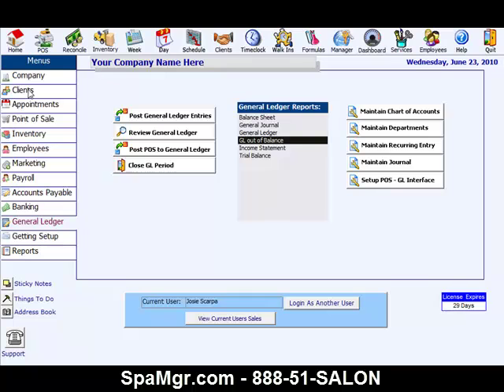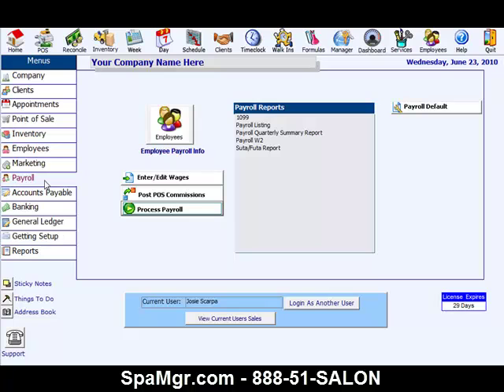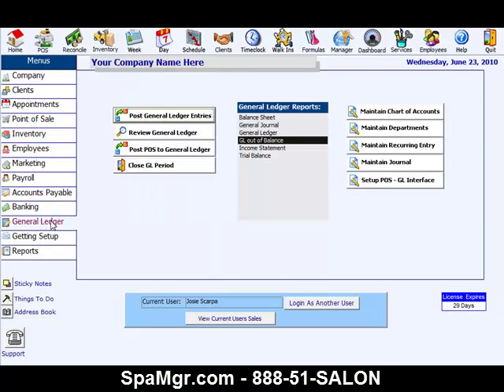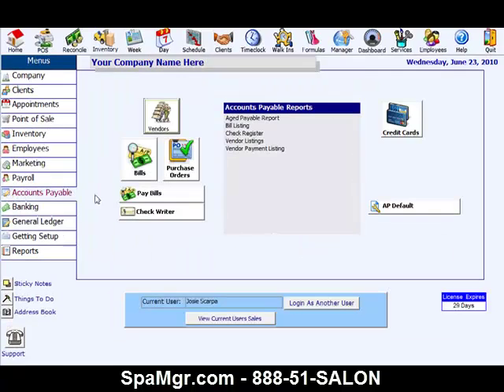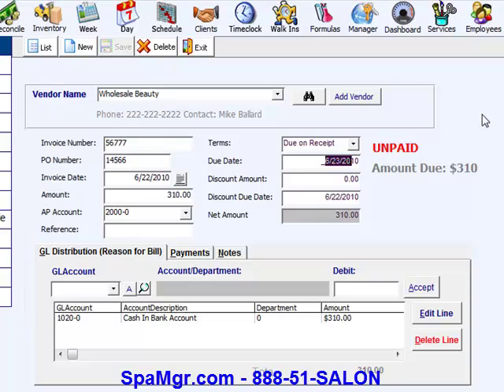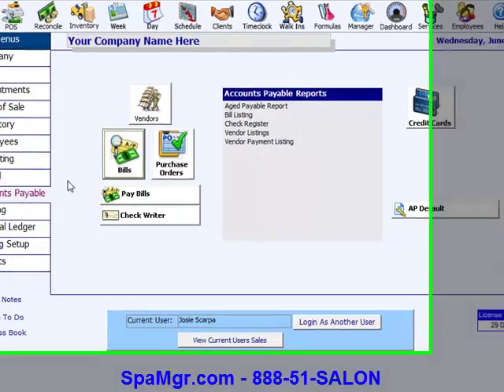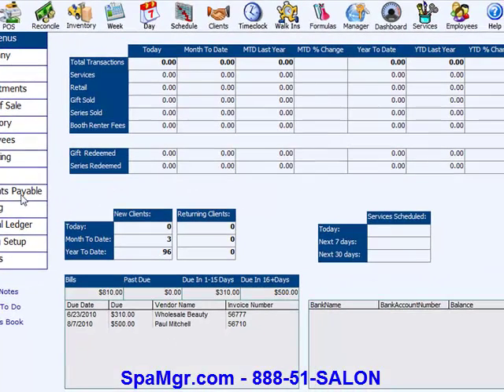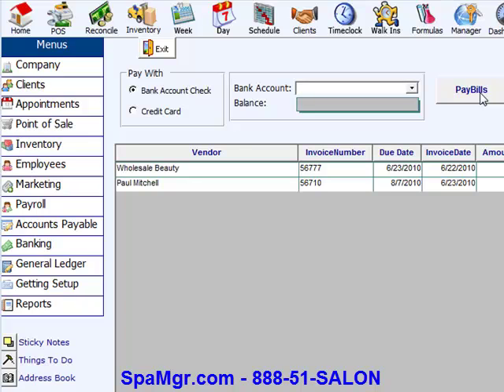Paying Bills with the SpaMgr Accounts Payable Module - SpaMgr.com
June 25, 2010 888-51-SALON - Here's a quick tour of accounts payable module in SpaMgr which allows you to effortless pay bills to your vendors. Load the checks in your printer and press PAY BILLS.

SpaMgr.com also offers general ledger, payroll, check register, bank reconciliation, client tracking, email marketing, email and text appointment reminders, appointment tracking, point-of-sale, inventory and purchasing and much more.

Experience the SpaMgr difference!